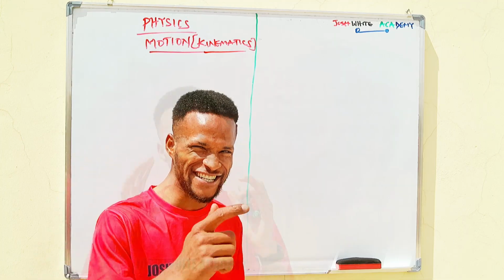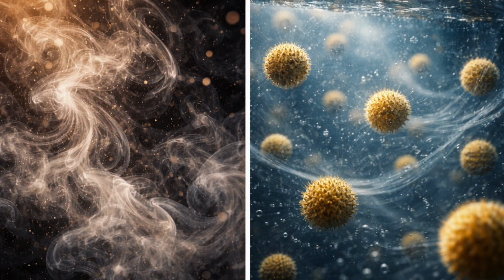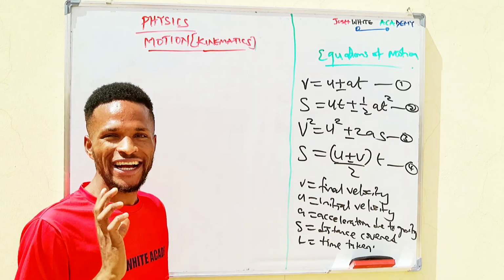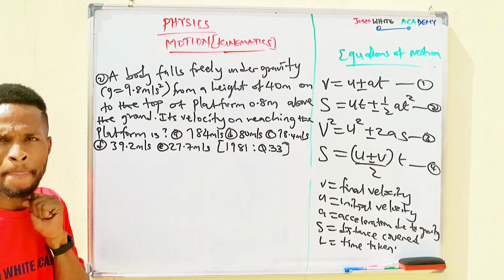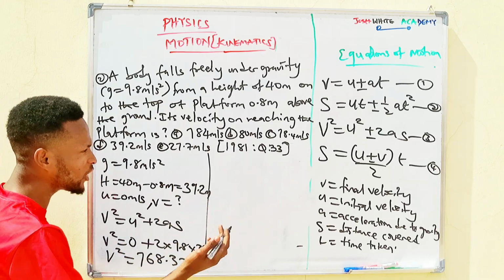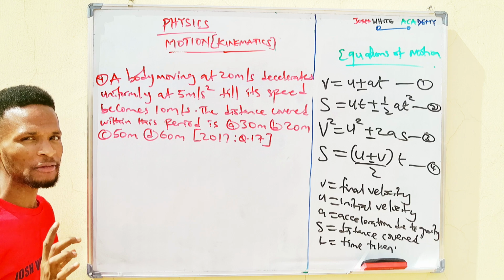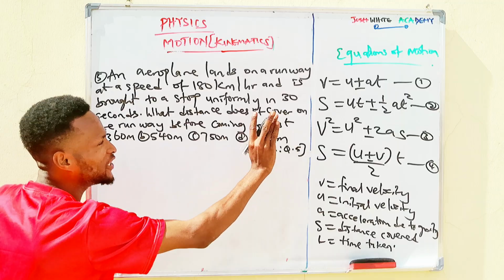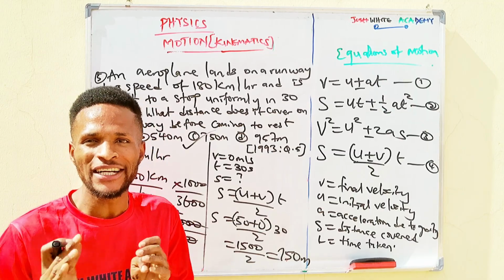JAMB Physics Ignition | Motion made easy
If you’re preparing for JAMB Physics, then understanding Motion is absolutely essential. In this lesson from the Physics Ignition JAMB Series, we break down the fundamental concepts of motion in the simplest way possible so you can solve JAMB questions quickly and confidently.

This lesson is designed to help students preparing for JAMB, WAEC, and NECO build a strong foundation in mechanics and improve their problem-solving skills.

🔥 In this video you will learn:
#1: Meaning of motion in Physics
#2: Types of motion
#3: The four equations of motion
#4: How to solve common JAMB physics questions
If you want to score high in JAMB Physics, make sure you watch this video till the end and practice the examples provided.